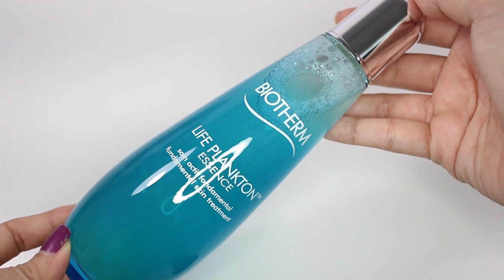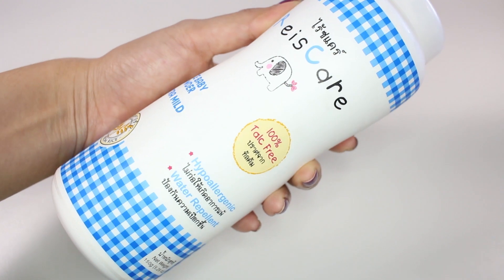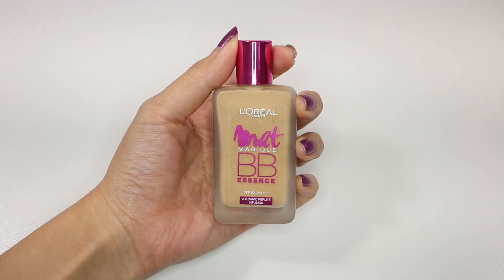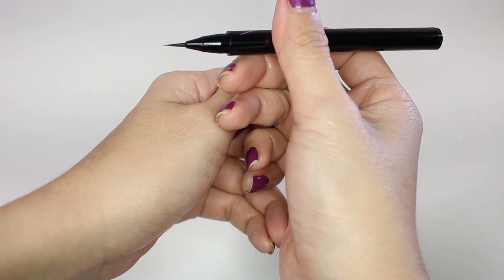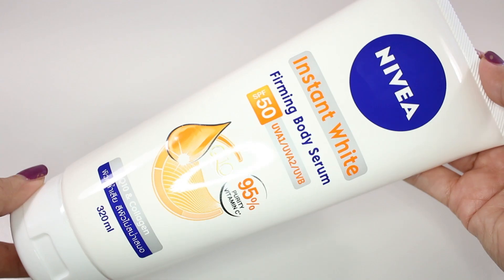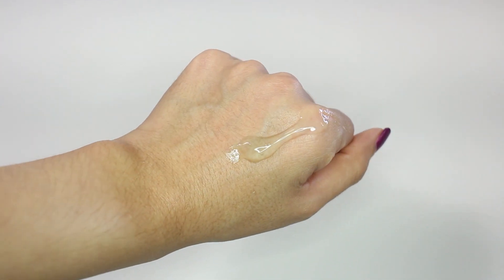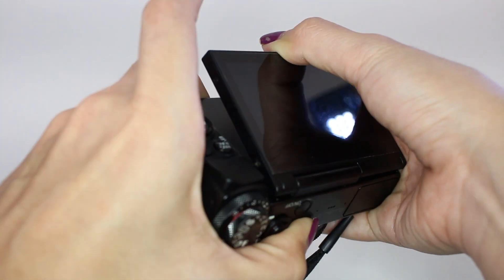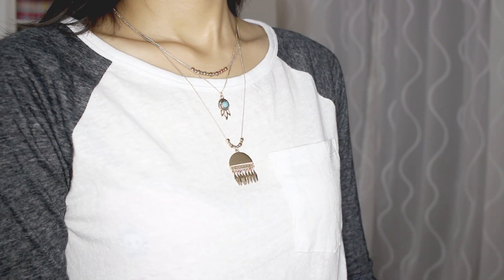Thailand Beauty & Clothes Haul #3 - Eveandboy, H&M, XXI Forever, & More!~ | Pippopunkie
Hi everyone!~ I recently had another 2 trips to Thailand (again!) so I think I should share with you on what I got this time. It's a big list as usual! Grab a bag of crisp and a cup of tea and enjoy!~ x Yim

New Products
- L'Oreal Mat Magique BB Essence SPF50 PA+++ in R2 Rose Vanilla
- L'Oreal Mat Magique All-in-One Powder SPF34 PA+++ in G1 Vanilla Ivory
- Luxe Garden Pomegranate Hand & Body Wash
- Luxe Garden Honeydew Melon Body Lotion
- Luxe Garden Mandarin Orange Hand Cream
- Bata North Star Grey Trainers
- Bata Gold Strappy Sandals
- H&M 3-Piece Gold Necklaces
- XXI Forever Black & White Polka Dot Shirt
- XXI Forever Black Casual Jacket